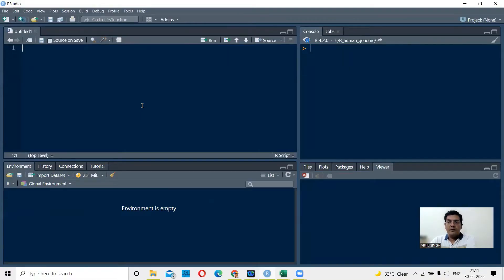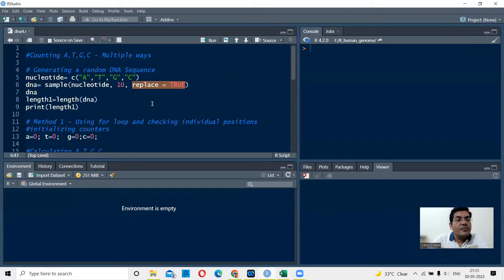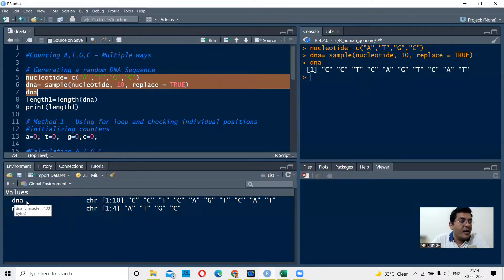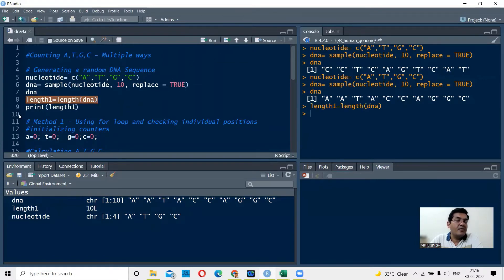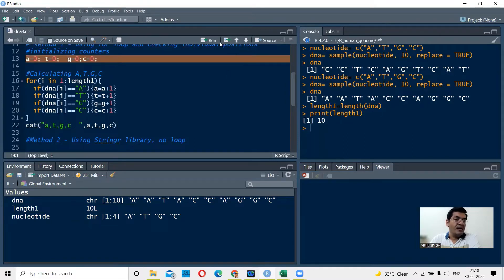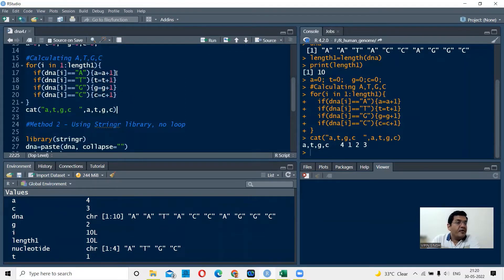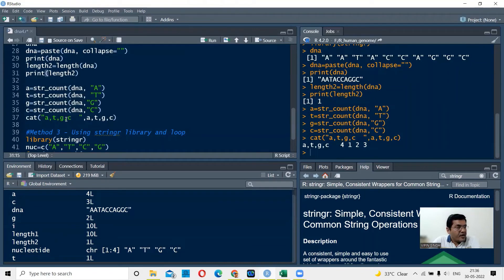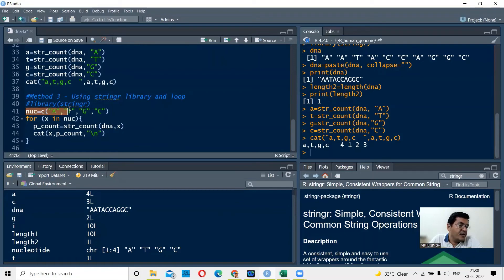R_13 - Counting ATGC in DNA - 3 methods, stringr Library in R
Any programming task in any programming language  can be accomplished in multiple ways - the emphasis , however, is on speed, accuracy and memory efficiency
In this lecture, I discuss three different ways of counting the number of A,T,G,C in a given DNA sequence, I also introduce the concept of libraries and use the str_count function of stringr library.